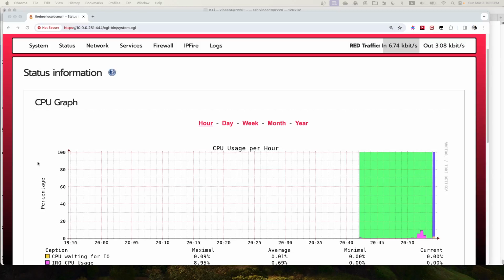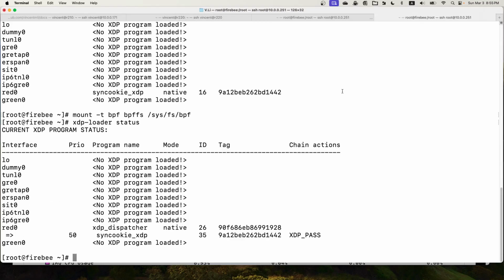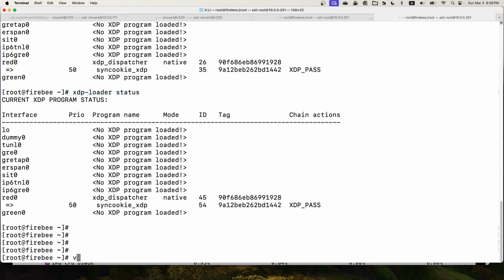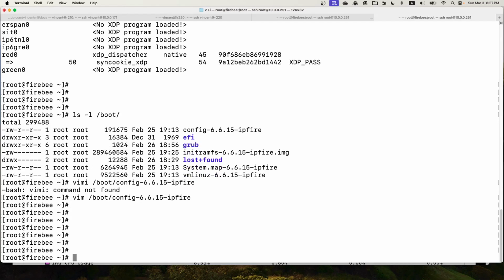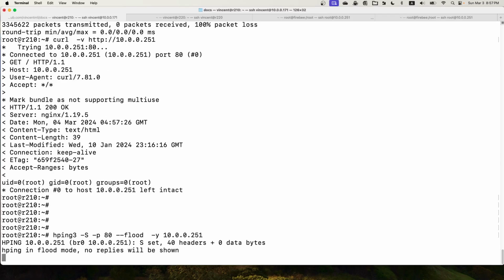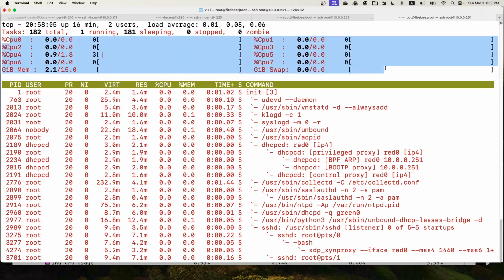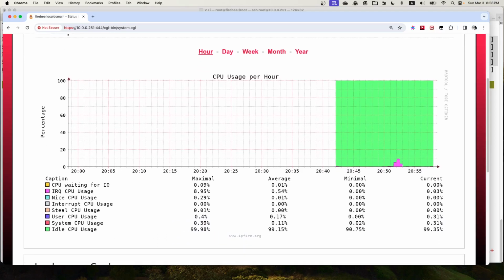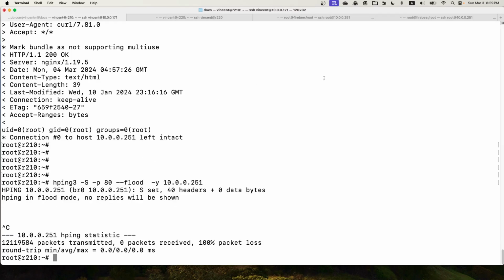what happen when IPFire under DDoS with XDP acceleration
this demonstrate when IPFire with XDP Syncookie protection under DDoS attack, the CPU usage is minimal and IPFire works like usual